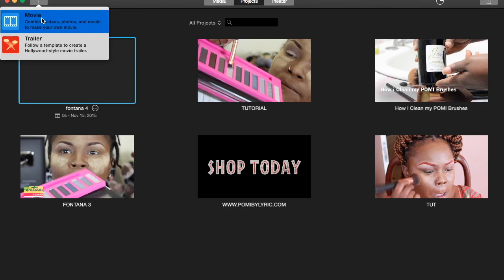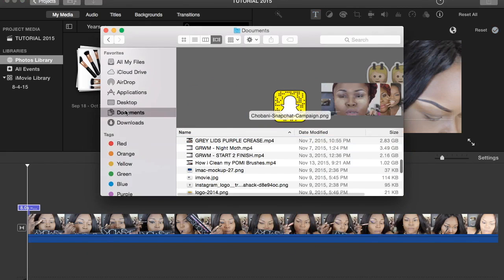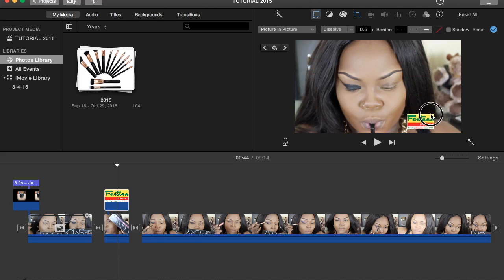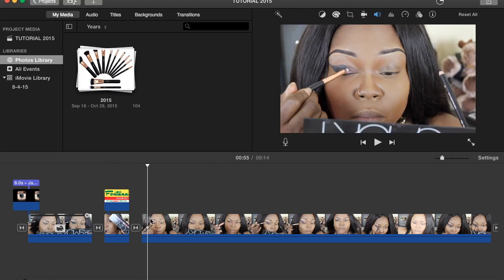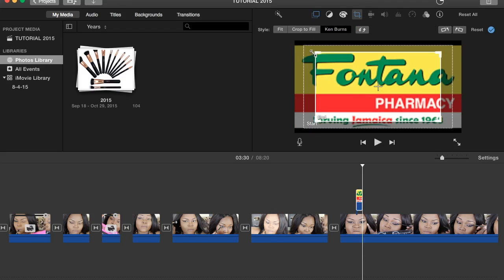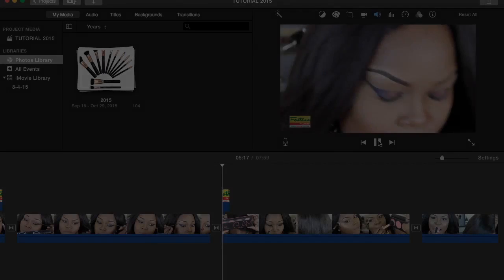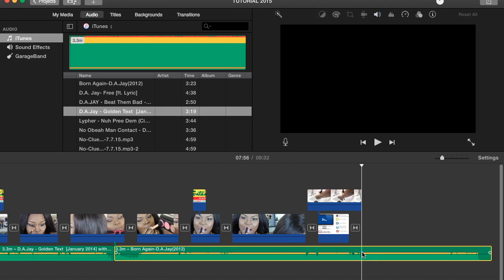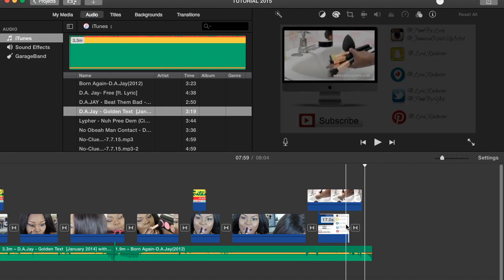How I edit my makeup tutorials on my MACBook Pro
If you haven't heard the AMAZING news! POMI By Lyric is NOW available at Fontana Pharmacy stores ISLAND WIDE! We will be partnering up through to the end of this year.

That means, MORE makeup tutorials, and REVIEWS. Below i will list where you can find a Fontana Store NEAR YOU!

I WILL BE AT ALL THE FONTANA LOCATIONS BEFORE DECEMBER 31ST 2015.